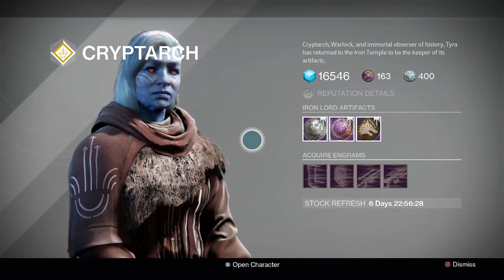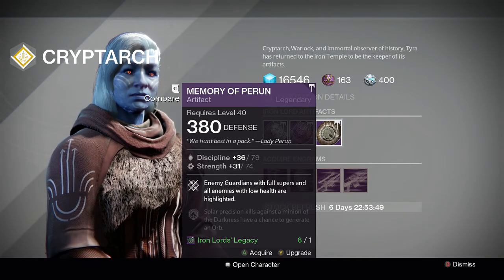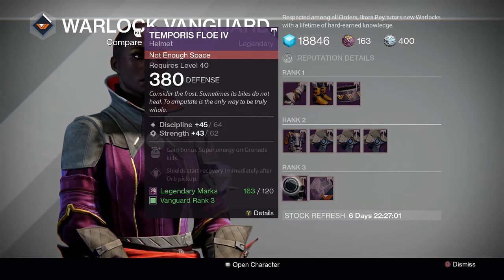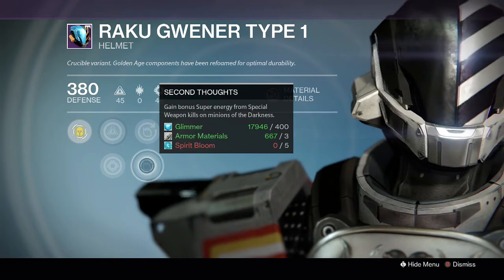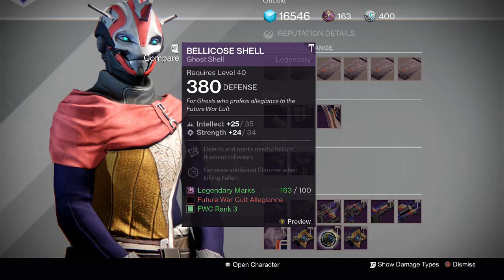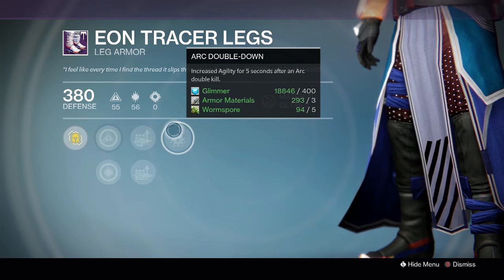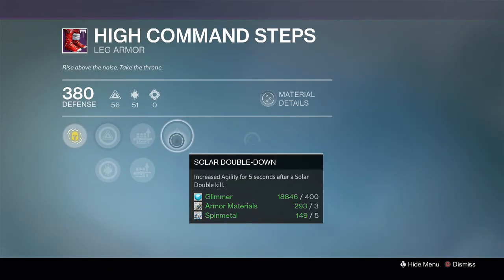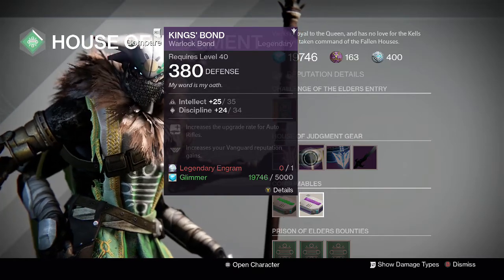DESTINY: Age of Triumph - Weekly Vendor Guide - 12 Tier Capable Gear - September 19 - 25, 2017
Vendor Roll guide featuring 12 Tier Capable gear on offer from all vendors this week. With Destiny: Age of Triumph update, all vendors now rotate rolls on their gear each week.  This video shows you the gear available that can help you build your Guardian to the perfect 12 tiers of Intellect, Discipline, and Strength.

IRON TEMPLE
Tyra Karn: 0:40
Shiro-4: -

TOWER
Eris Morn: -

Vanguard
Hunter: 3:30
Titan: 4:24
Warlock: 4:49

Crucible(Shaxx): 6:08

Dead Orbit: 8:23
Future War Cult: 9:24
New Monarchy: 14:31

Speaker: 16:29

VESTIAN OUTPOST
Variks: 17:32